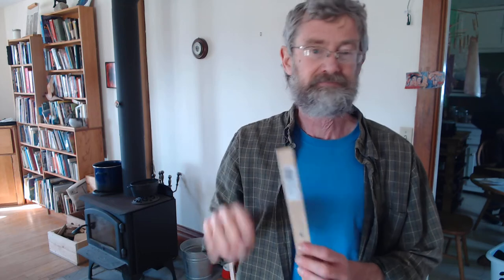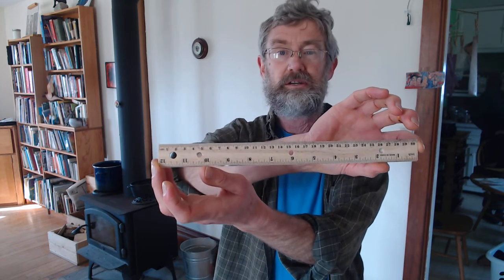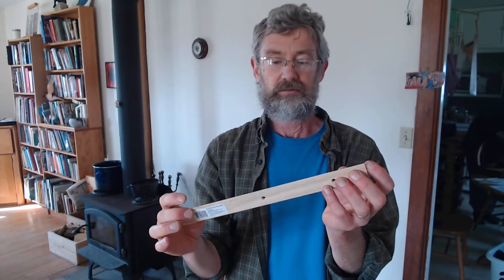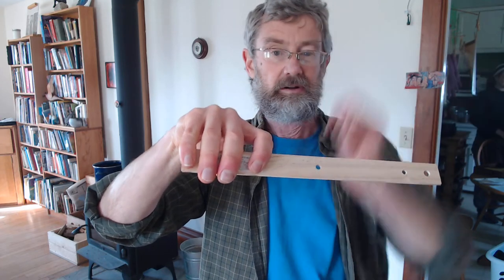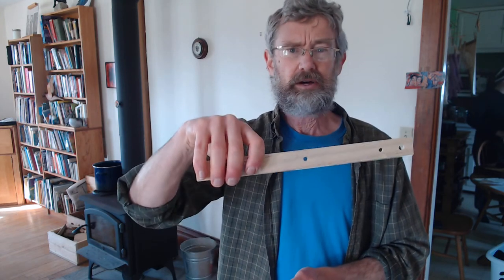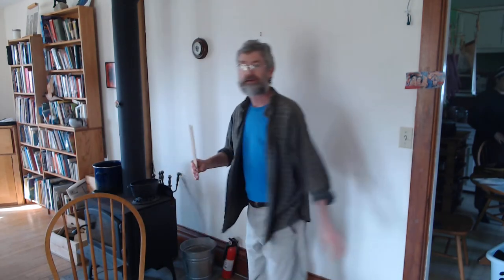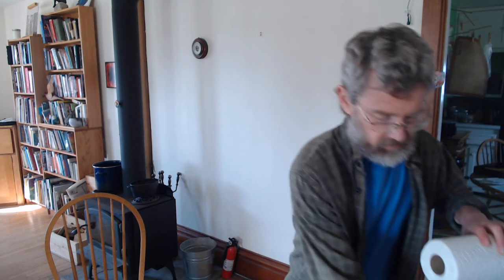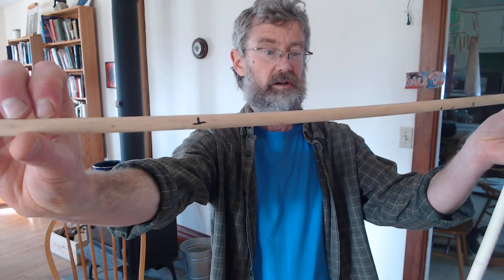Cello bow hold exercises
Exercises like "Up like a rocket," bunny rabbits, and using a dowel and paper towel roll to mimic the D-string posture. No bows used in this video.